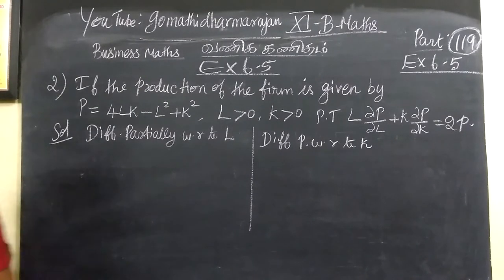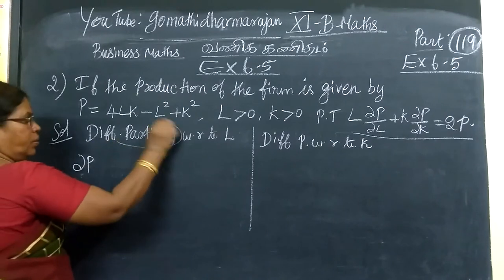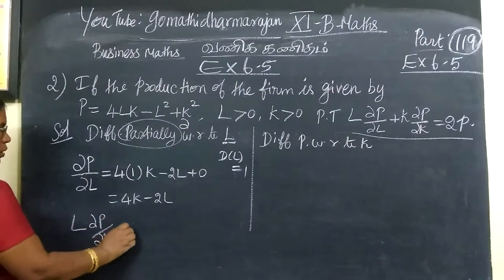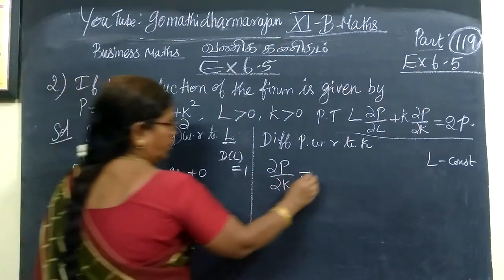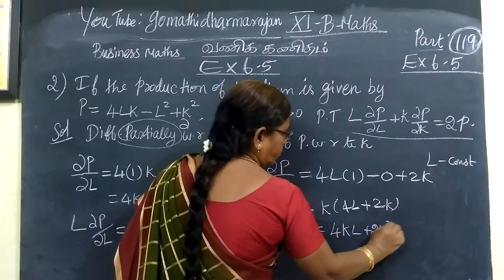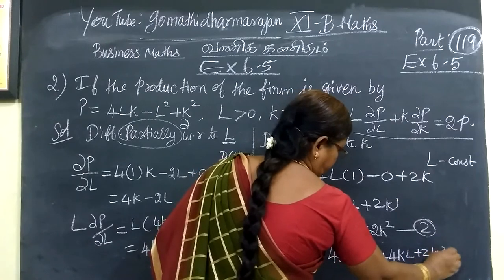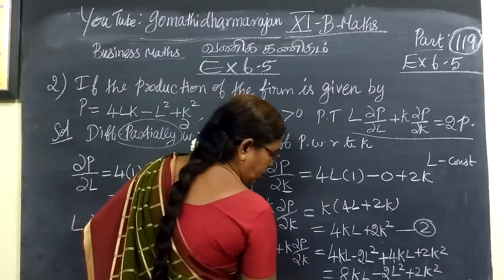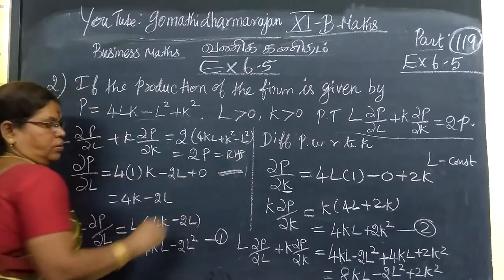11th B Maths [Part-119] Ex-6.5-2 Diff calculus வகை-பயன்பாடு Gomathidharmarajan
11th B  Maths [Part-119] Ex-6.5-2 Diff calculus வகை-பயன்பாடு Gomathidharmarajan